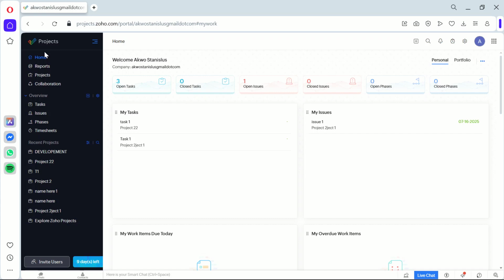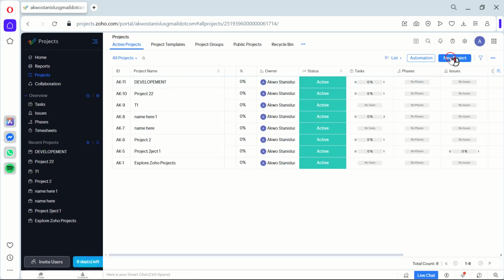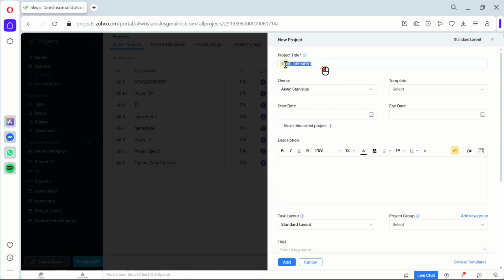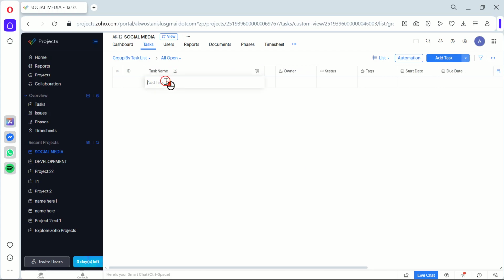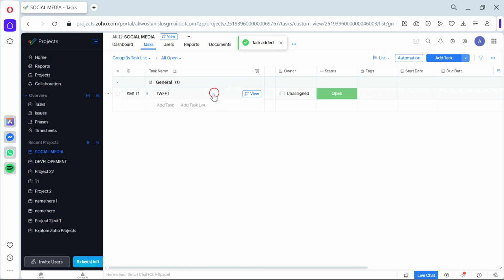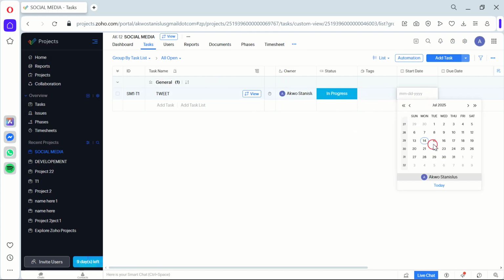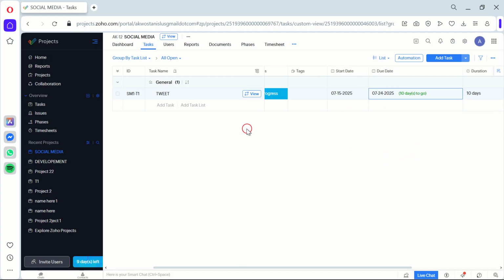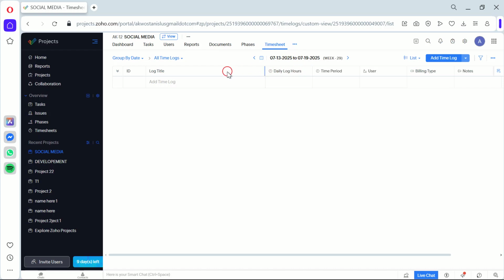How To Use ZOHO.COM Project For Social Media Campaigns (Full 2025 Guide)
Welcome to this comprehensive How to Use Zoho Project for Social Media Campaigns (Full 2025 Guide) tutorial! In this detailed guide, I'll walk you through everything you need to know about How to Use Zoho Project for Social Media Campaigns (Full 2025 Guide).

 What You'll Learn in This How to Use Zoho Project for Social Media Campaigns (Full 2025 Guide) Tutorial:
• Complete step-by-step instructions for How to Use Zoho Project for Social Media Campaigns (Full 2025 Guide)

Whether you're a complete beginner or looking to improve your skills, this How to Use Zoho Project for Social Media Campaigns (Full 2025 Guide) tutorial covers everything from basic concepts to advanced strategies. I've designed this guide to be easy to follow, practical, and immediately actionable.

 Why This How to Use Zoho Project for Social Media Campaigns (Full 2025 Guide) Tutorial is Different:

 Perfect for:
• Beginners who want to learn How to Use Zoho Project for Social Media Campaigns (Full 2025 Guide) from scratch

Don't forget to LIKE this video if it helped you learn How to Use Zoho Project for Social Media Campaigns (Full 2025 Guide) and SUBSCRIBE for more in-depth tutorials like this one!

Questions? Drop them in the comments below! I read every comment and try to respond to as many as possible.

• Share with anyone who might benefit from learning How to Use Zoho Project for Social Media Campaigns (Full 2025 Guide)